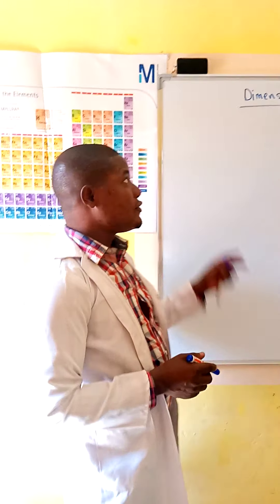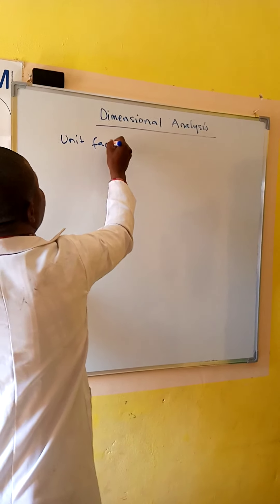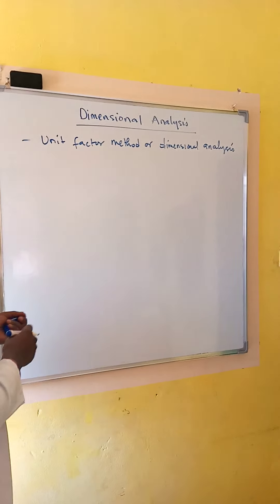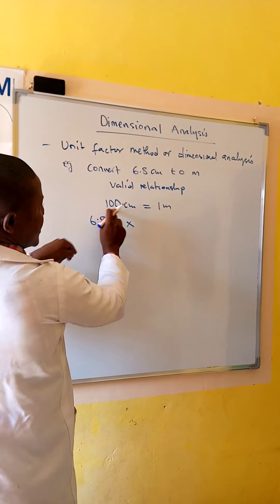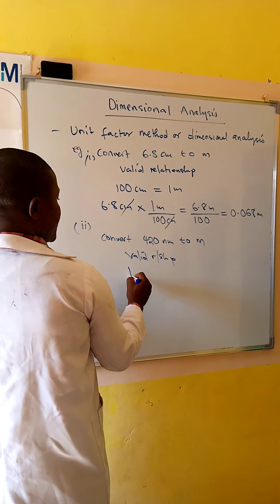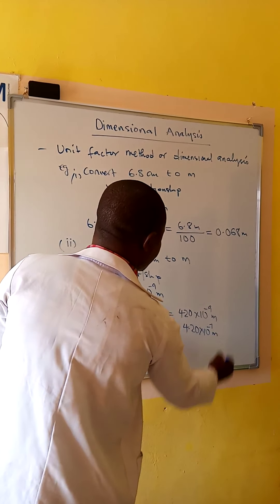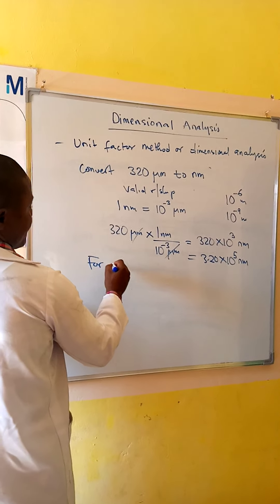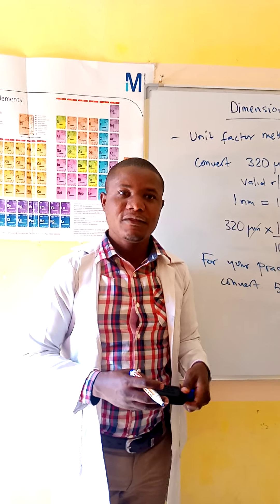Dimensional Analysis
It  is often necessary to convert a given result from one system of units to another. The best way to do this is by use of unit factor method or dimensional analysis.
Converting from one unit to another
1.To convert from one unit to another, use the equivalence statement that relates the two units.
2.Derive the appropriate factor by looking at the direction of the required change( to cancel the unwanted units)
3.Multiply the quantity to be converted by the unit factor to give the quantity with desired units.
You can watch the related video at;